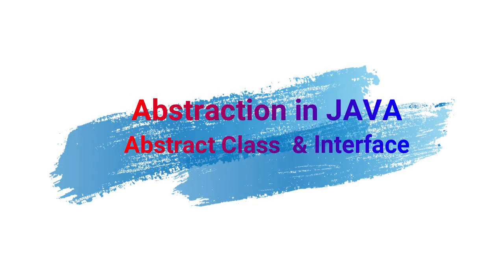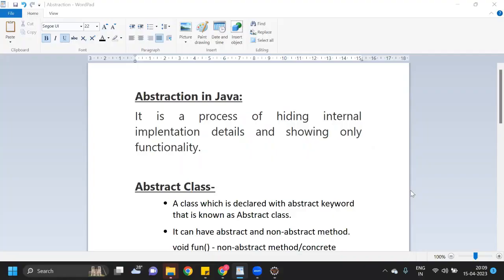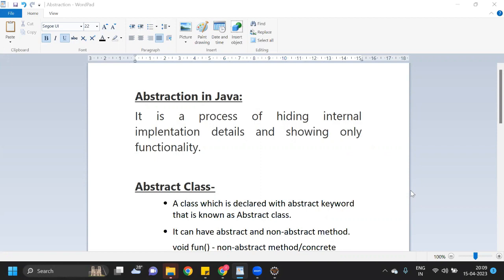Session -11 | Abstraction in java | Abstract class in java | Interfaces in java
OOPs Concepts in Java | Test Automation
Below concepts are covered in this session
1) Abstraction in java
2) Abstract class
3) Interface